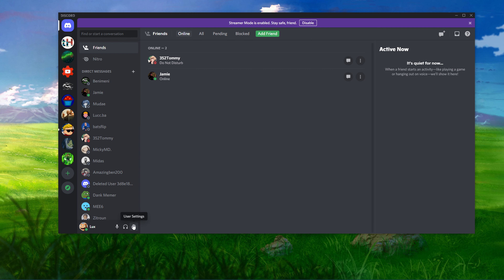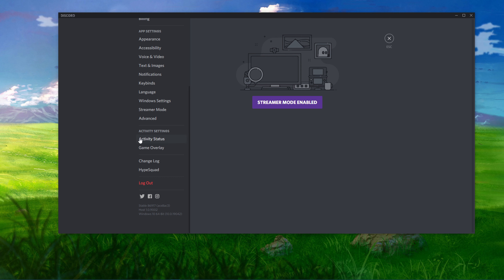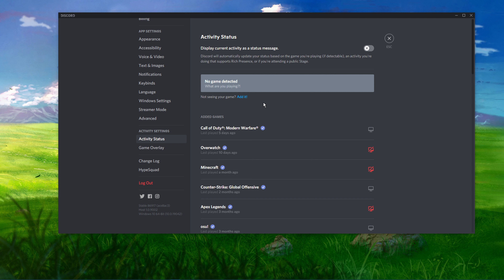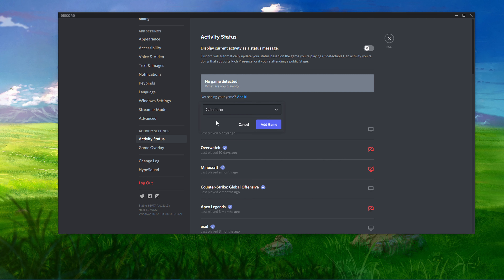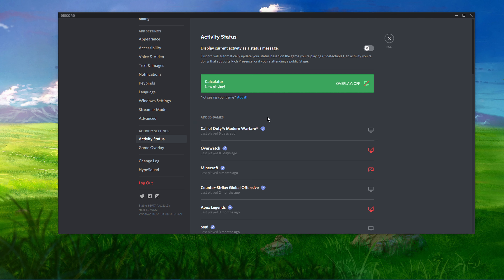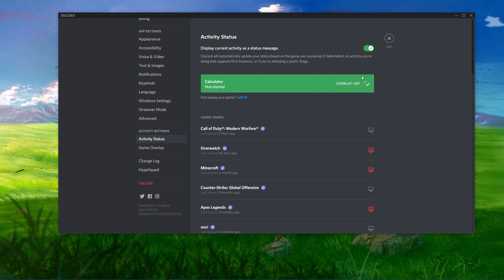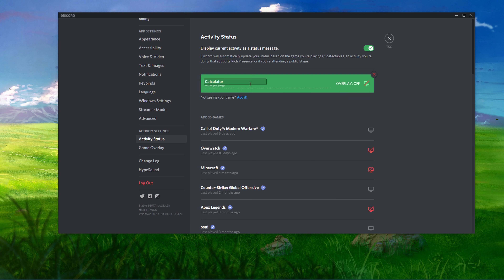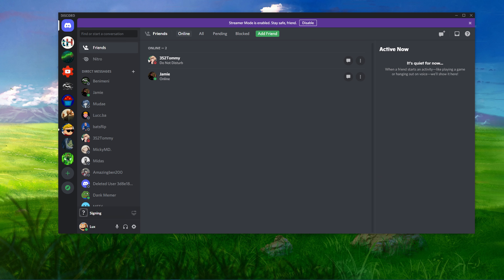Discord - How To Set A Custom Playing Status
A short tutorial on how to set a custom playing status on Discord. (Text under name)